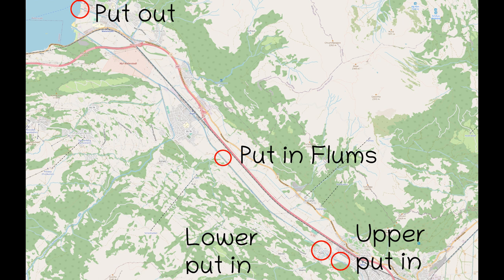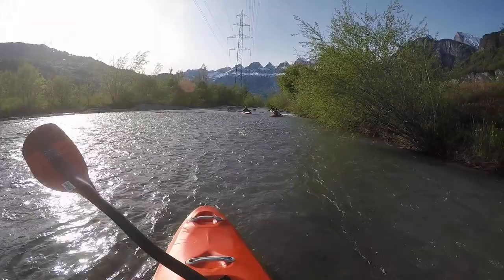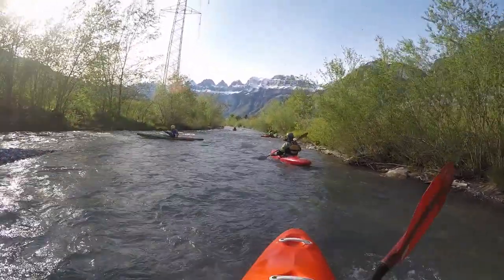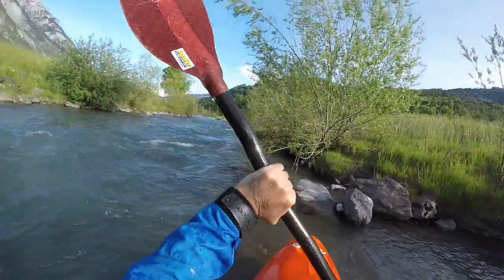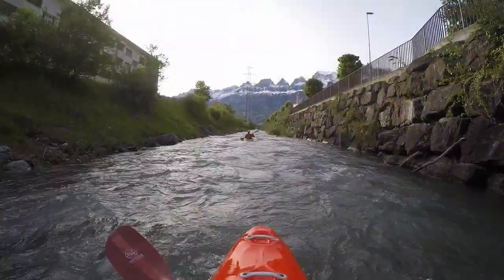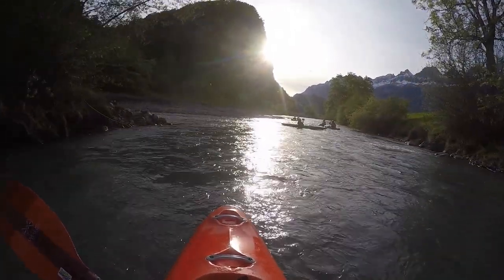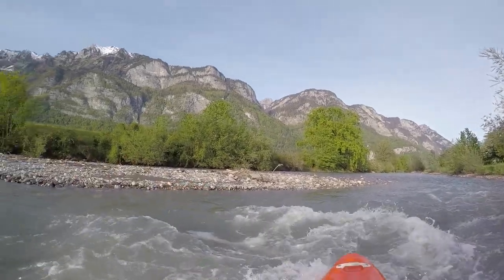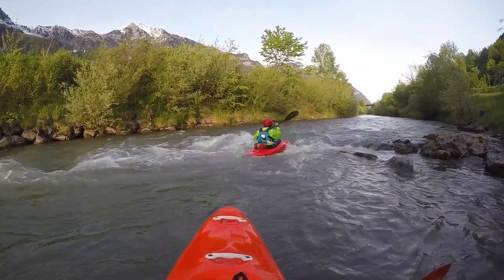Riverguide: Seez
This episode of my Swiss riverguide I present the Seez a small creek flowing out of the Weisstannen valley to the Walensee.

Upper put in Mels: 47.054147N, 9.408180E
Upper put in Plons: 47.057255N, 9.401300E
Put in Flums: 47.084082N, 9.359194E
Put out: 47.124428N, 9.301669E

Phone No. target practice Swiss Army: 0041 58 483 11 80